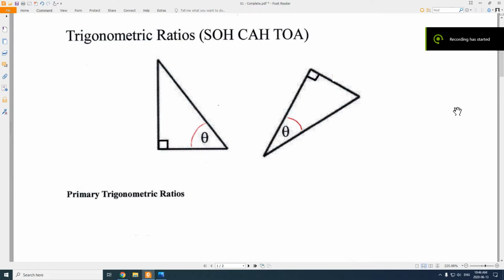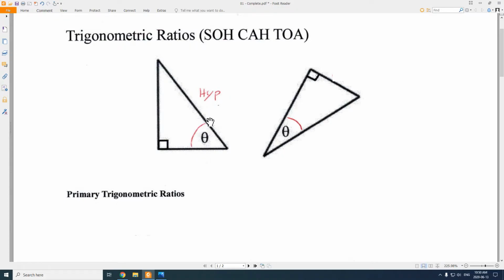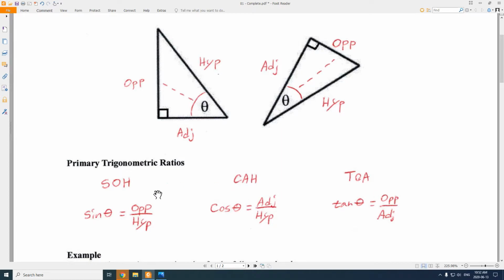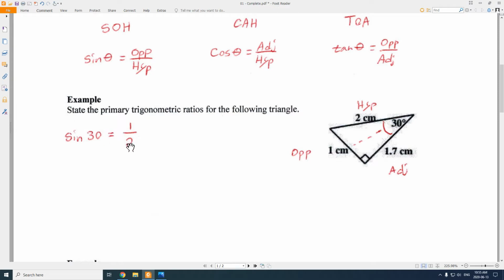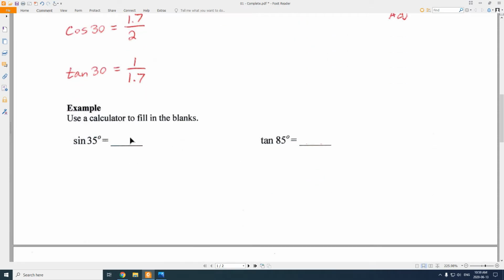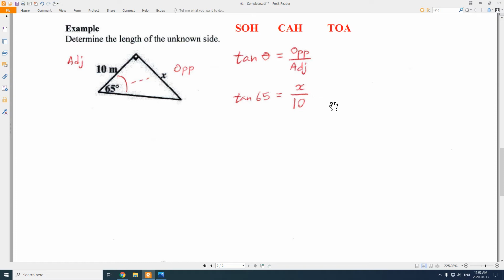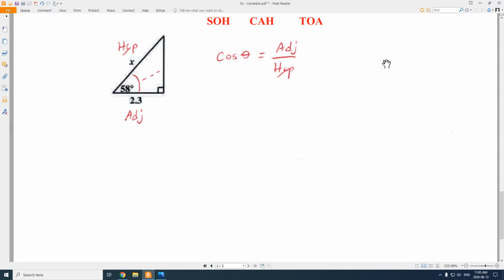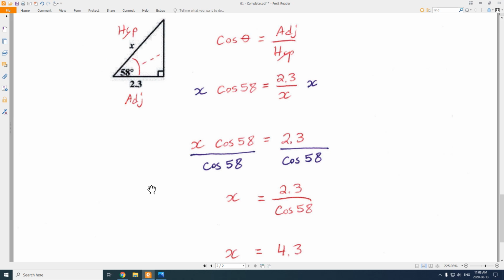01 Lesson MPM2D